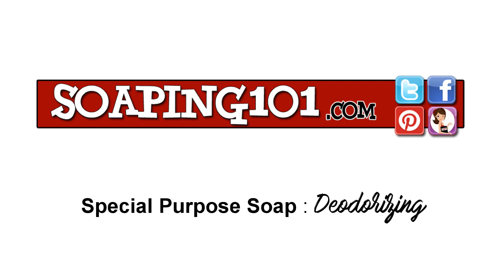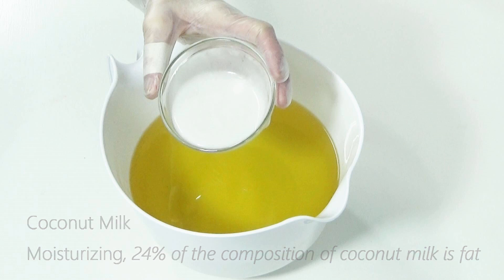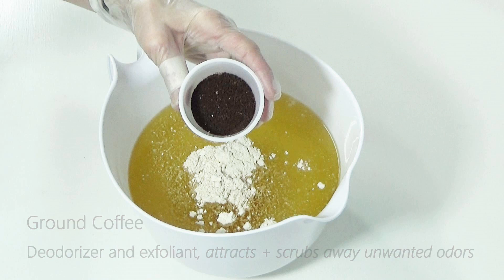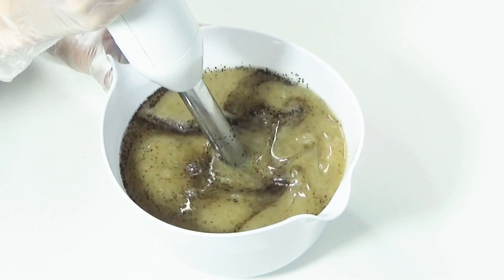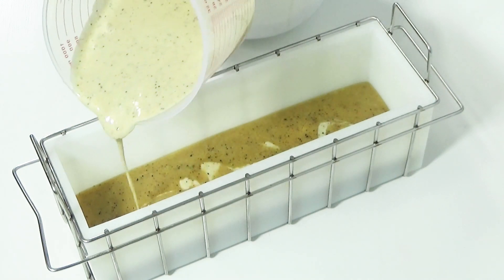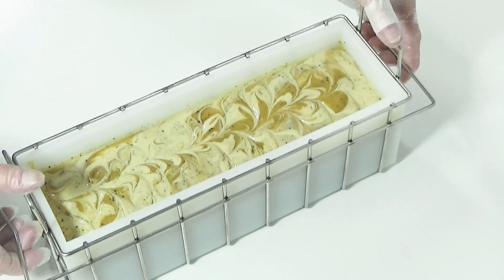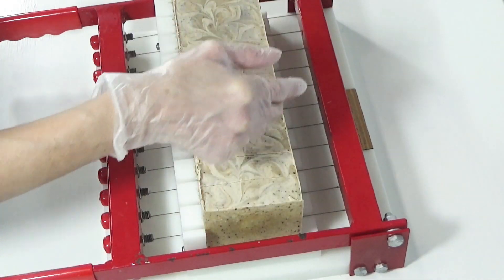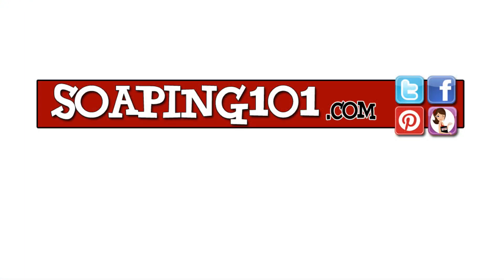Formulating a Special Purpose Soap :: Ultra Cleansing & Deodorizing l Soaping101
Special purpose soaps can range from artist's brush cleanser to laundry stain sticks to gardener's soap. This soap is formulated to clean (well, actually all soaps clean but this one is ultra cleansing) and deodorize while not drying out your hands. So join me as I explain what ingredients I chose and why they work best in this special purpose soap. I hope you give it a try. Be sure to tag us on Instagram or use

Supplies needed to make this soap:
►Titanium Dioxide:

◼ Soap Recipe (w/5% superfat)
BASE OILS:
 Coconut 30.4oz
 Olive 5.7oz
 Shea Butter 1.9oz

ADDITIVES:
  Coconut Milk 1oz
  Honey .5oz
  Coffee Grinds .25oz
  Orange Peel .25oz
  Oatmeal  .5oz
  Fragrance  1oz

LYE & WATER:
 Lye: 6.2oz
 Water:  12.6oz